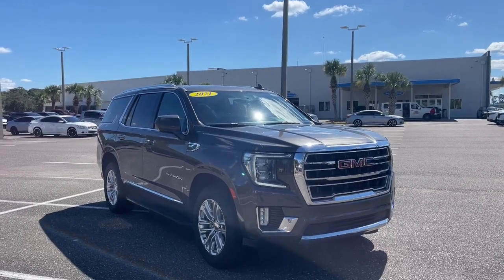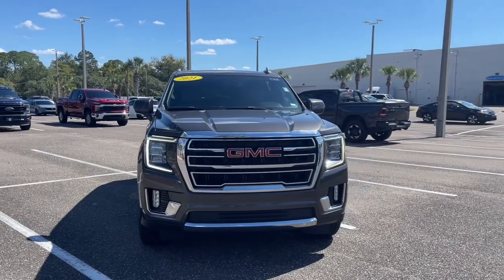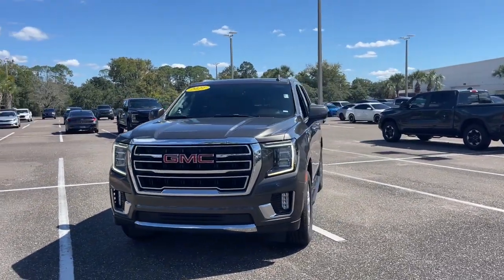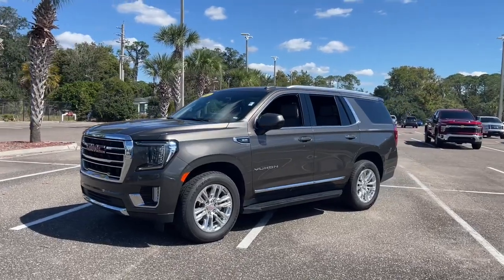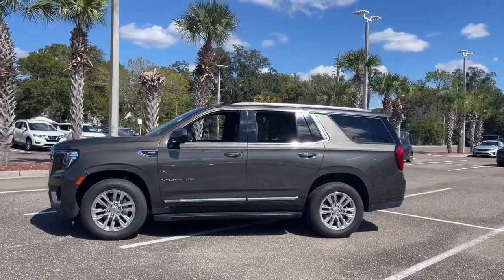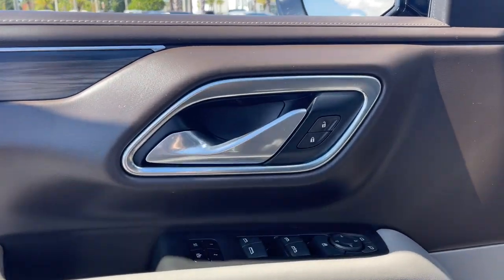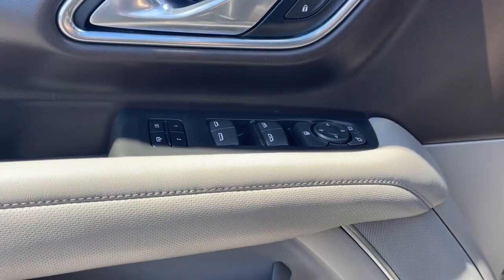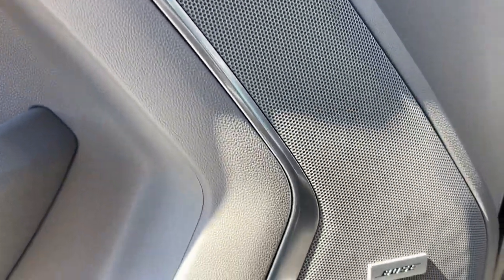2021 GMC Yukon Jacksonville, Orange Park, St. Augustine, Gainesville, Nocatee FL PMR255009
Smokey Quartz Metallic Used 2021 GMC Yukon SLT available in Jacksonville, Florida at Duval Honda. Servicing the Orange Park, St. Augustine, Gainesville, Nocatee area.

Duval Honda
1325 Cassat Avenue

This 2021 GMC Yukon SLT in Smokey Quartz Metallic features Preferred Equipment Group 4SA (12-Way Power Seat Adjusters 2 Presets For Power Driver Seat Bose 9-Speaker Stereo Audio System Feature Bright Chrome Bodyside Moldings Bright Front & Rear Door Sill Plates Chrome Door Handles w/Body-Color Strip Hands-Free Power Programmable Rear Liftgate Heated & Ventilated Driver & Front Passenger Seats Heated Driver & Front Passenger Seats Inside Rear-View Auto-Dimming Mirror Safety Alert Seat and Universal Home Remote) 3.23 Rear Axle Ratio 3rd row seats: split-bench 4-Wheel Disc Brakes 9 Speakers ABS brakes Air Conditioning Alloy wheels AM/FM radio: SiriusXM with 360L Apple CarPlay/Android Auto Auto High-beam Headlights Auto-dimming Rear-View mirror Automatic Emergency Braking Automatic temperature control Bodyside moldings Brake assist Bumpers: body-color Compass Delay-off headlights Driver door bin Driver vanity mirror Dual front impact airbags Dual front side impact airbags Electronic Stability Control Emergency communication system: OnStar and GMC connected services capable Following Distance Indicator Forward Collision Alert Four wheel independent suspension Front anti-roll bar Front Bucket Seats Front Center Armrest Front dual zone A/C Front fog lights Front Pedestrian Braking Front reading lights Fully automatic headlights Garage door transmitter HD Radio Heated door mirrors Heated front seats Illuminated entry IntelliBeam Automatic High Beam On/Off Lane Change Alert w/Side Blind Zone Alert Lane Keep Assist w/Lane Departure Warning Low tire pressure warning Memory seat Occupant sensing airbag Outside temperature display Overhead airbag Overhead console Panic alarm Passenger door bin Passenger vanity mirror Perforated Leather Seating Surfaces Power door mirrors Power driver seat Power Liftgate Power passenger seat Power steering Power windows Premium Smooth Ride Suspension Radio: AM/FM/SiriusXM Rain sensing wipers Rear air conditioning Rear anti-roll bar Rear Cross Traffic Alert Rear reading lights Rear seat center armrest Rear window defroster Rear window wiper Remote keyless entry Roof rack: rails only Security system SiriusXM w/360L Speed control Speed-sensing steering Split folding rear seat Spoiler Steering wheel mounted audio controls Tachometer Telescoping steering wheel Tilt steering wheel Traction control Trip computer Variably intermittent wipers Ventilated front seats Voltmeter and Wheels: 20 x 9 6-Spoke Polished Aluminum:brbr**BLUETOOTH HANDS FREE **BACK-UP CAMERA** **LEATHER** **ONE OWNER NEVER A RENTAL** **CLEAN VEHICLE HISTORY **CAR WASHES FOR LIFE ** 5 DAY MONEY BACK GUARANTEE **1ST OIL CHANGE FREE **COMMISSION FREE SALES PEOPLE 12-Way Power Seat Adjusters 2 Presets For Power Driver Seat Bose 9-Speaker Stereo Audio System Feature Bright Chrome Bodyside Moldings Bright Front & Rear Door Sill Plates Chrome Door Handles w/Body-Color Strip Hands-Free Power Programmable Rear Liftgate Heated & Ventilated Driver & Front Passenger Seats Heated Driver & Front Passenger Seats Inside Rear-View Auto-Dimming Mirror Preferred Equipment Group 4SA Safety Alert Seat Universal Home Remote. CARFAX One-Owner. Clean CARFAX.brbrbrRWD SLTbrbrAt Duval Honda we want you to have confidence in buying an used vehicle. That is why we offer our Duval REAL DEAL No Bills for the Basics. This is a 3 Month Protection that includes 3 months of tire replacement / repair 3 months battery replacement 3 months brake replacement / repair and 3 months of light bulb replacement. Our 90 Day preowned car protection also includes A/C and we also offer a 5 Day / 300 mile Return Policy. Buy Preowned with Confidence at Duval Honda. Prices are plus tax tag title $298 Electronic Filing Fee and dealer pre-delivery service fee in the amount of $899 which charge represents cost and profit to the dealer for items such as cle